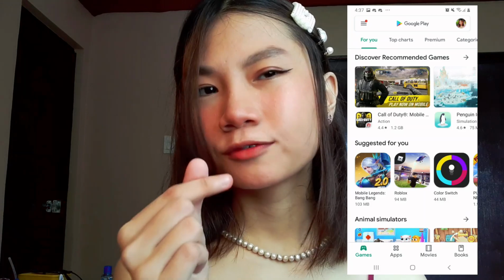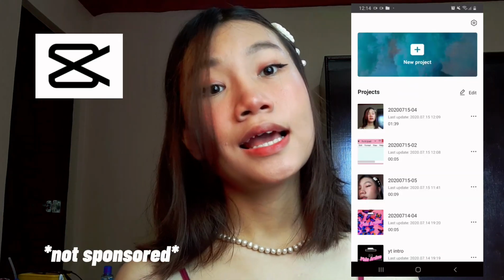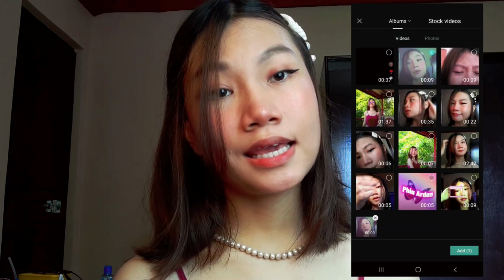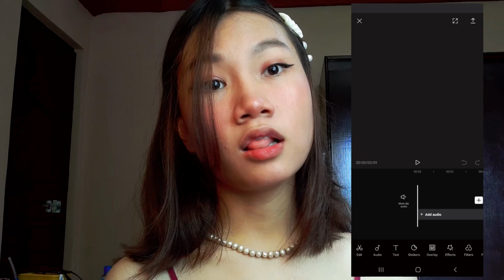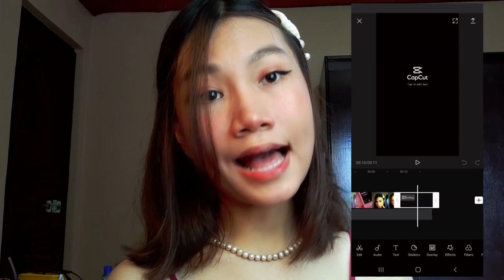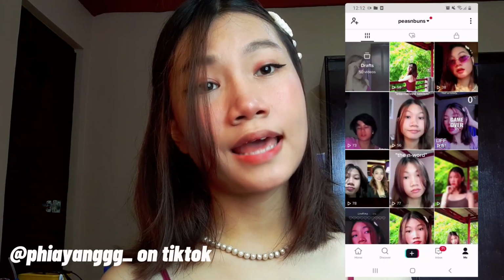how to do the color customizer on android & ios | phia ardan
Hello everyone! I'm Phia Ardan and this is my first upload on youtube. This video is a tutorial on how to do the color customizer effect on android and ios or any countries who doesn't have the tiktok filter yet.

If you enjoyed this video please don't forget to like and subscribe :) I hope this tutorial helped for people have been asking me on how I did the filter when I'm an android user myself and I live in Philippines which the filter is unavailable yet.

I forgot to mention this on my video but please follow my cousin's youtube channel!